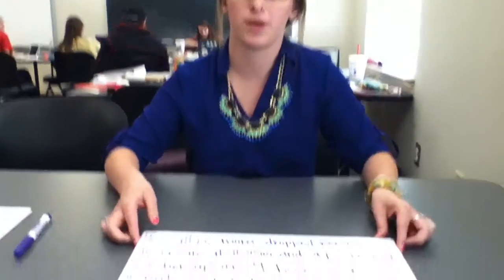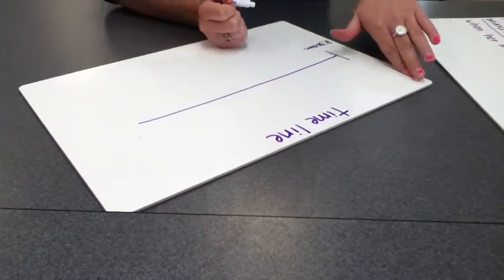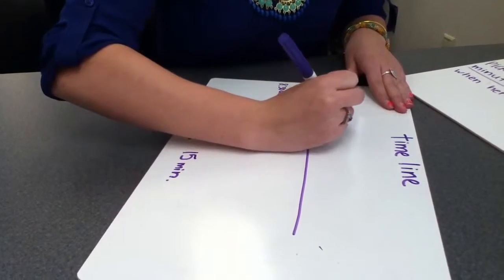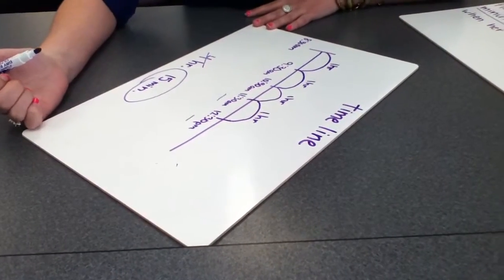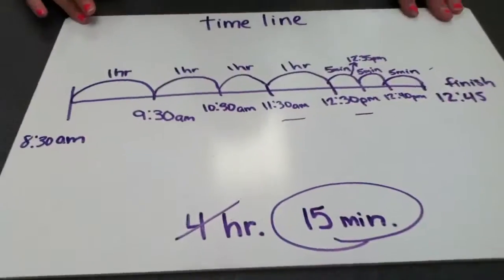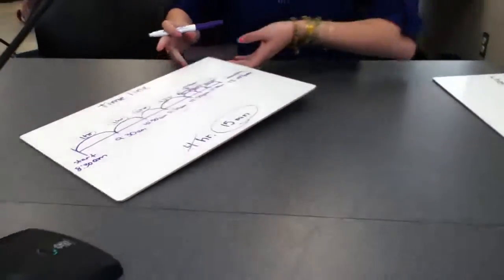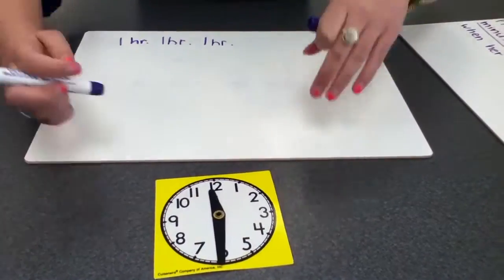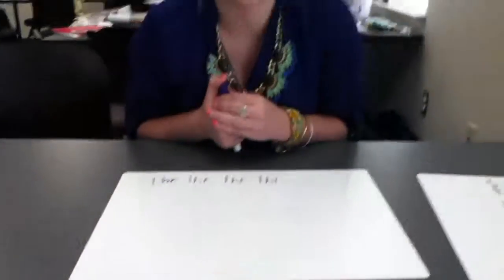Module 4 D&E